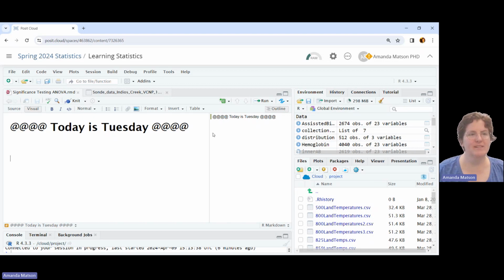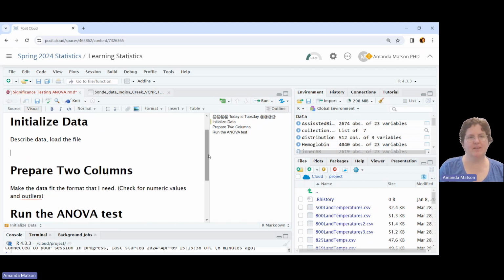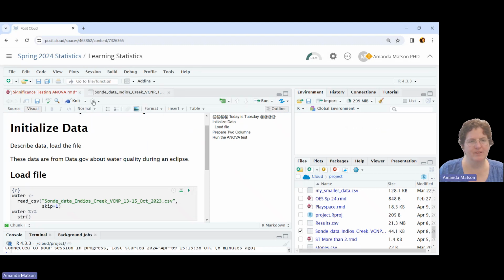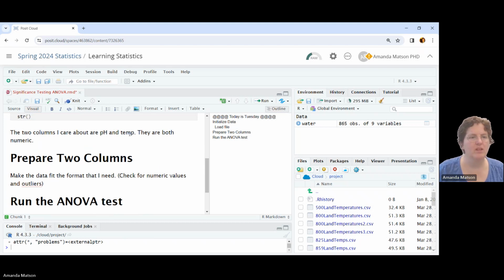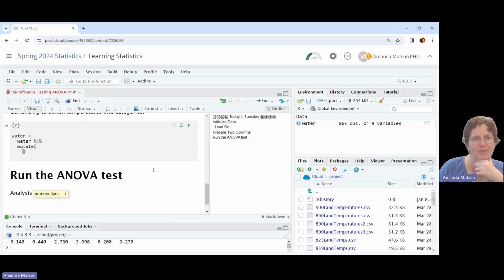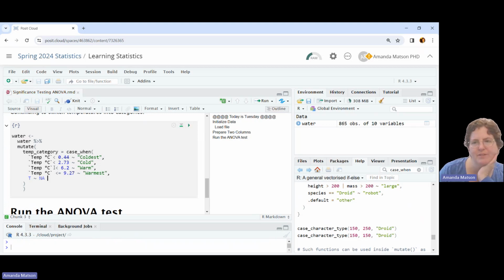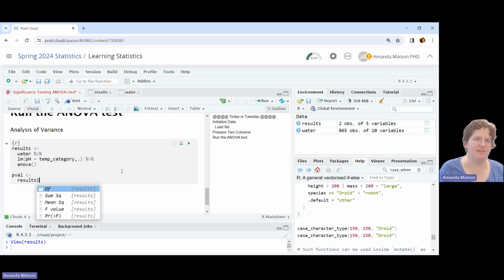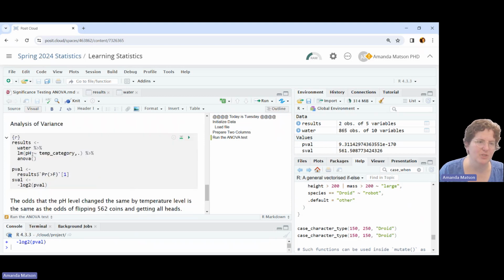ANOVA with mutate case when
Runs an ANOVA test in R in Posit.Cloud with mutate and case_when to turn a numeric column into a column of categories.